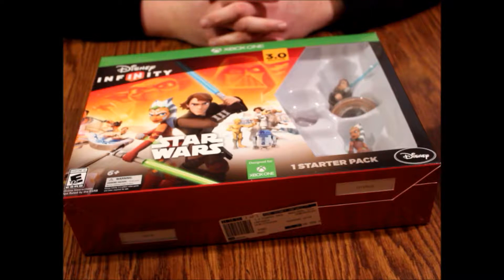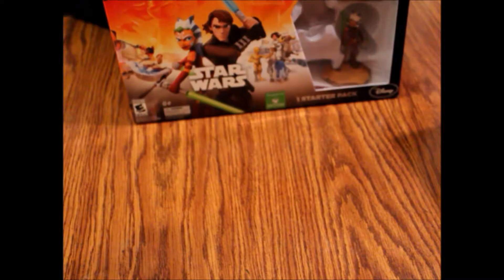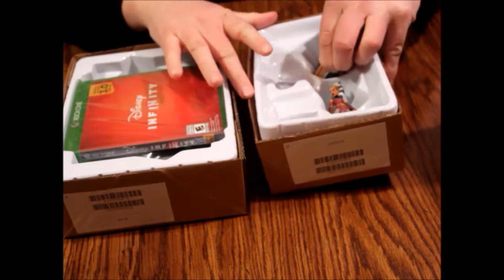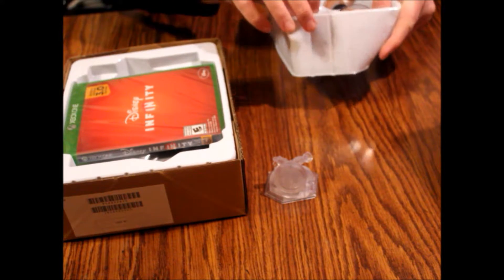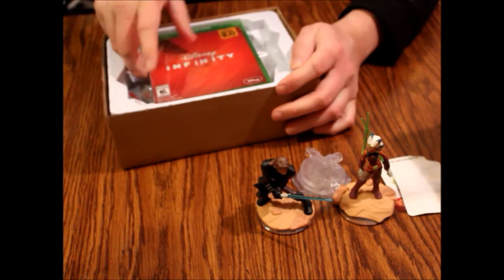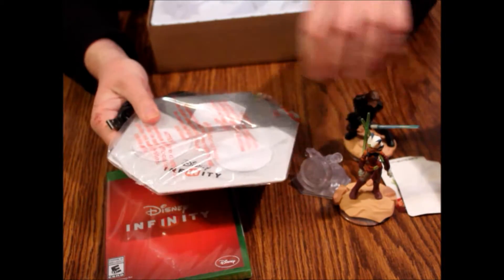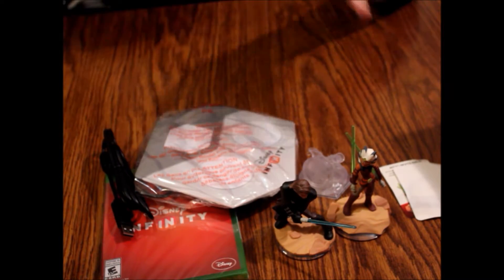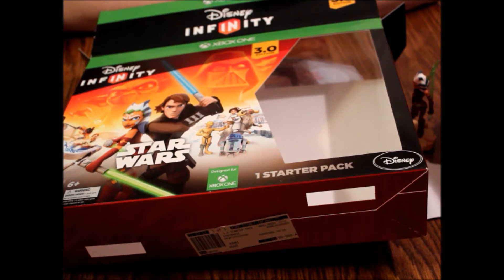What's Inside - Disney Infinity Star Wars 3 0 Edition Starter Pack (Disney)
Today we're looking at the Disney Infinity 3.0 starter pack. This is the Star Wars edition of the Infinity game. This copy is for X-Box One. Let's see what's inside!